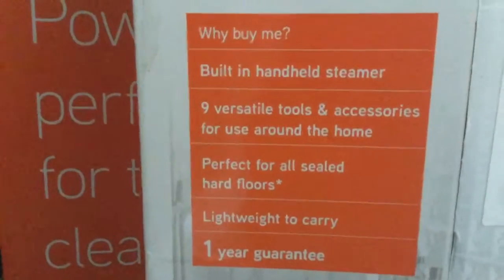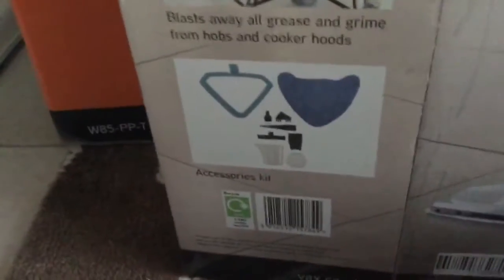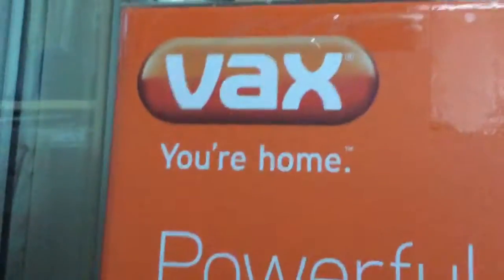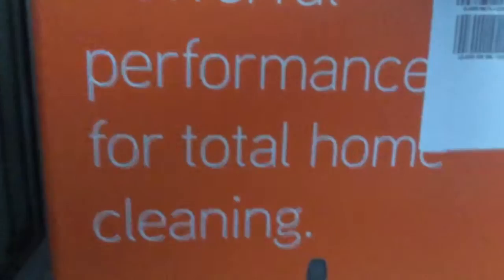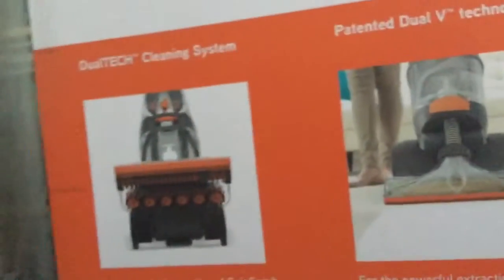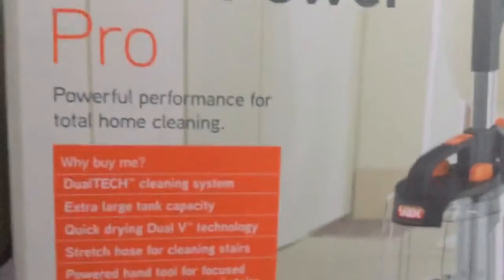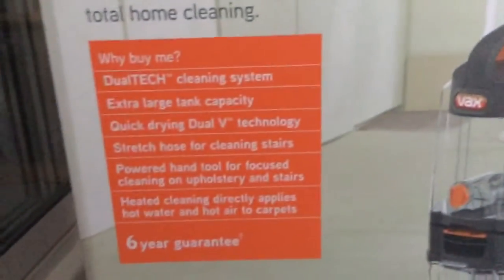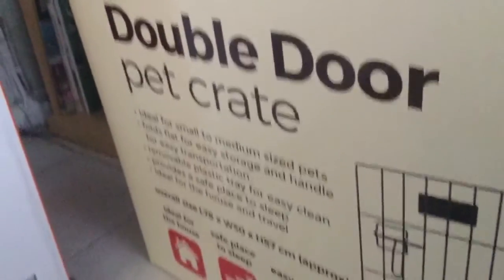Our New Vax S85-CM Steamer And Vax Dual Power Pro Vacumn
This Is Cool Plus A New Cage For...